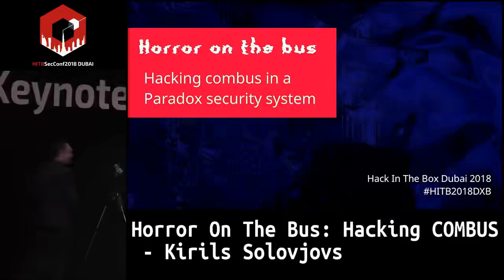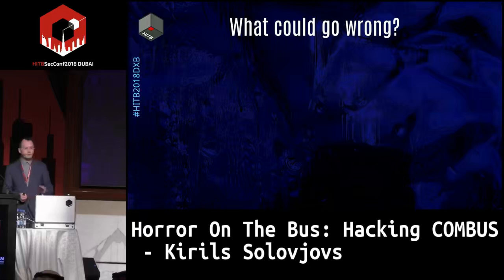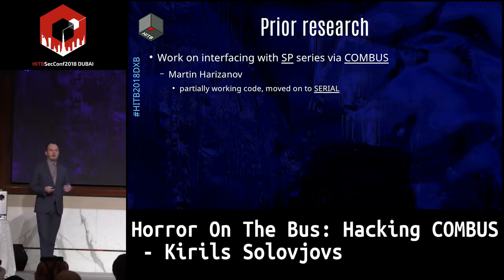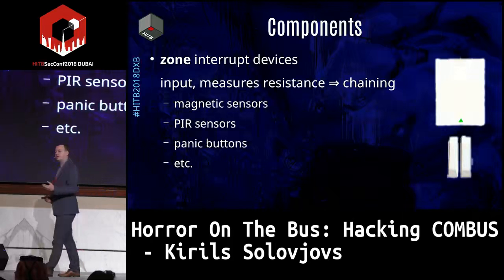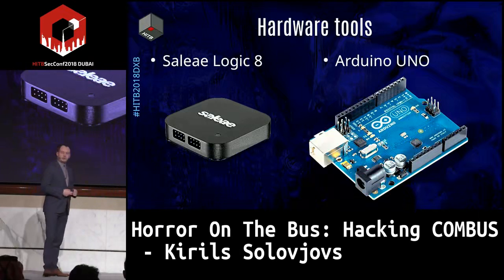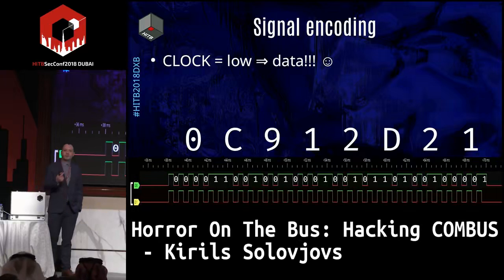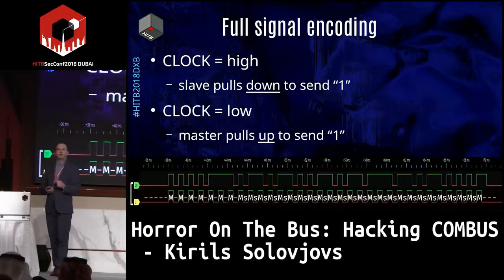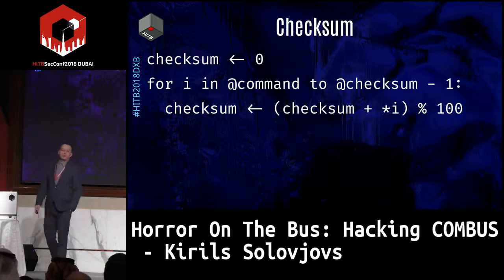Horror On The Bus Hacking COMBUS Kirils Solovjovs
Hack in the Box - 2018 - Dubai Hacking conference